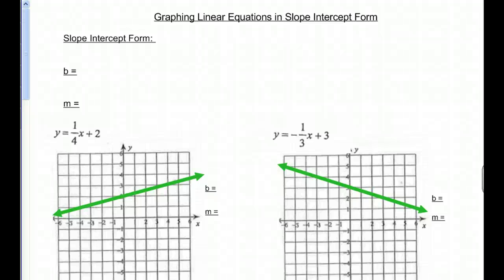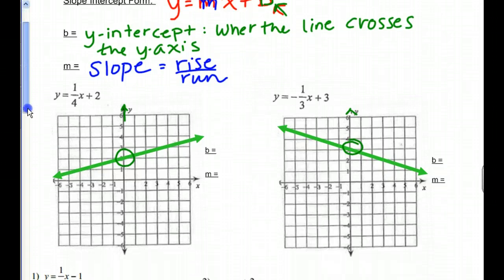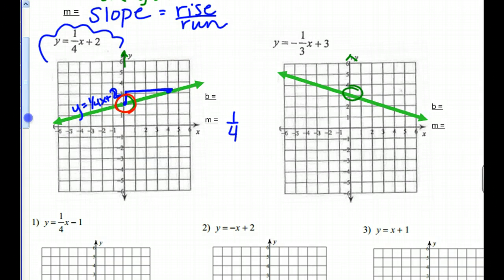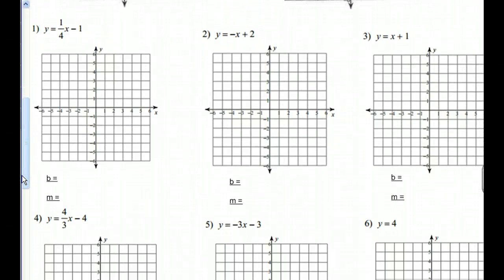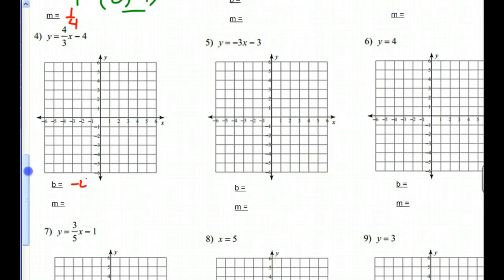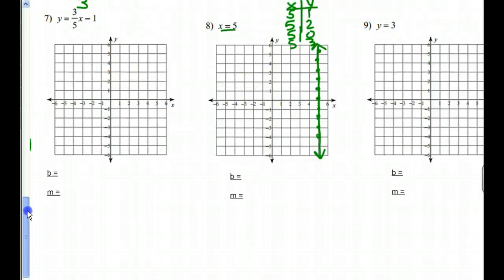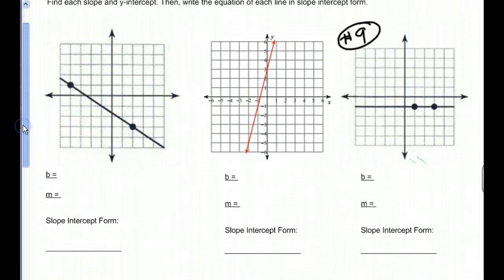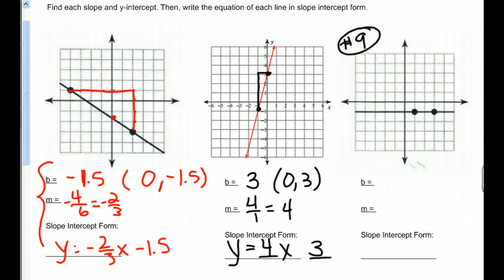Slope Intercept Form